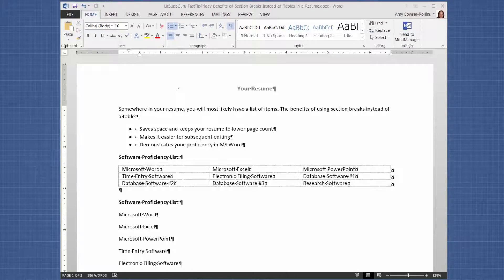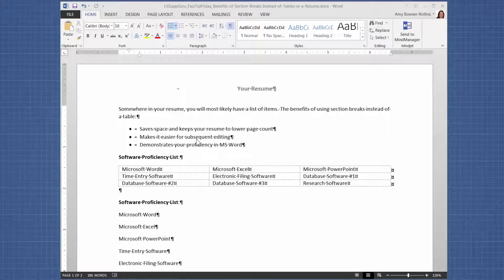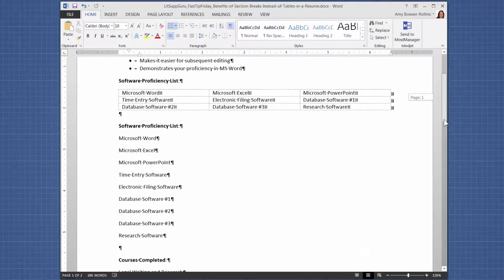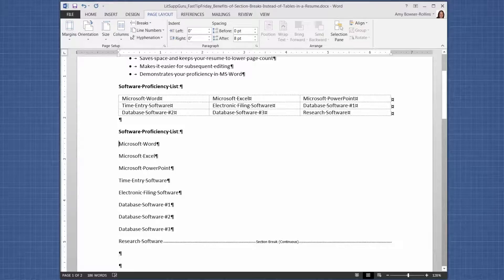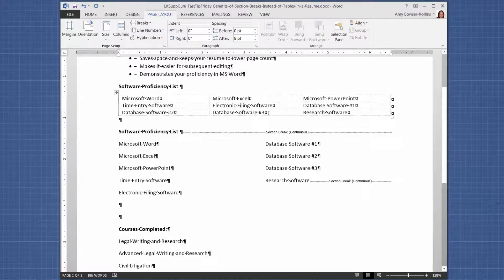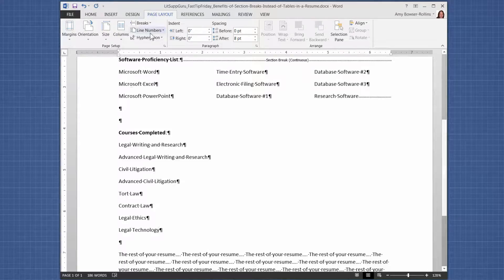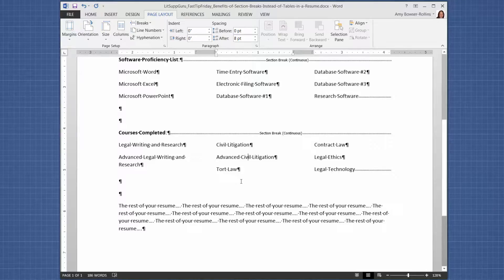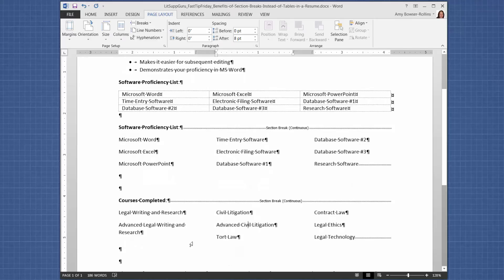Fast Tip Friday – Benefits of Section Breaks Instead of Tables in a Resume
This fast tip demonstrates the benefits of using MS Word section breaks instead of tables to list items in your resume.